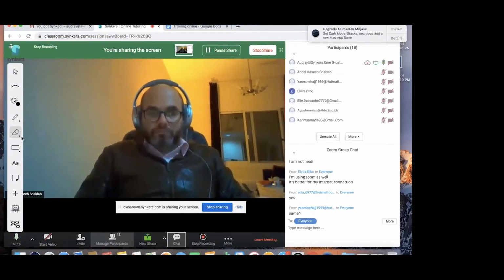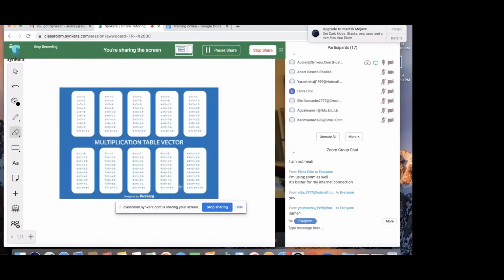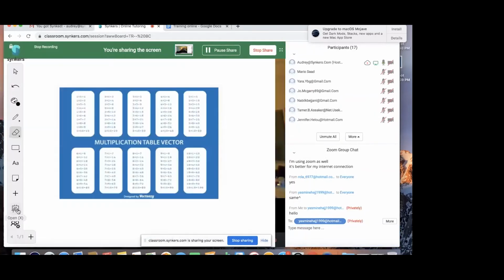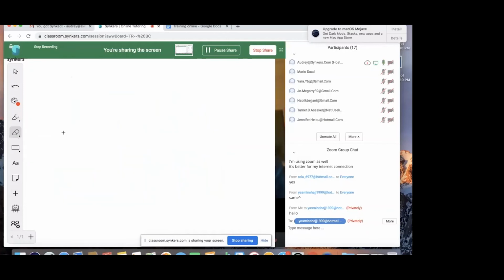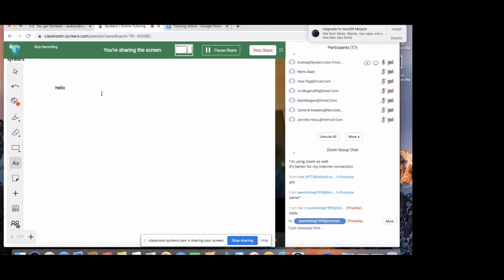Online Teaching Platform - Training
Demo video on using Synkers' online teaching platform.